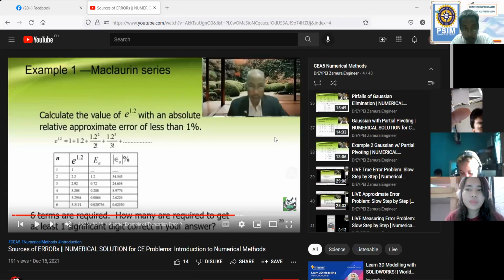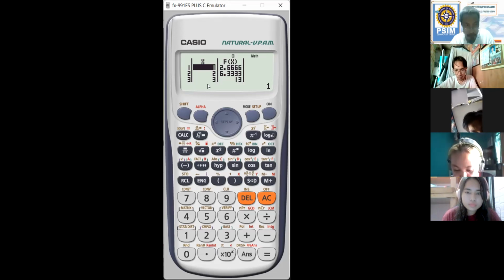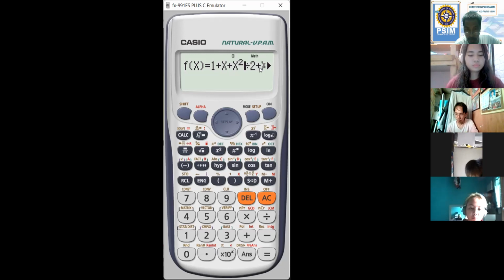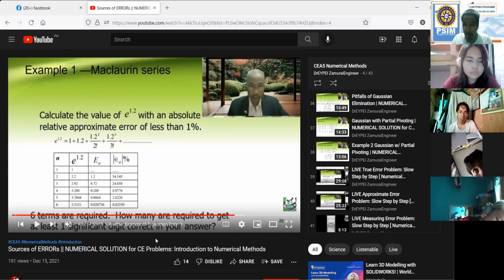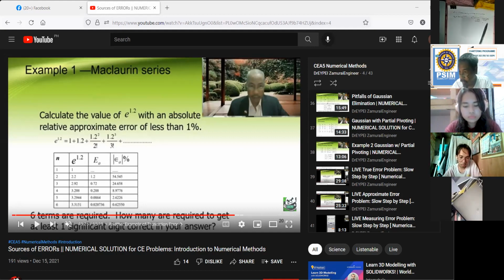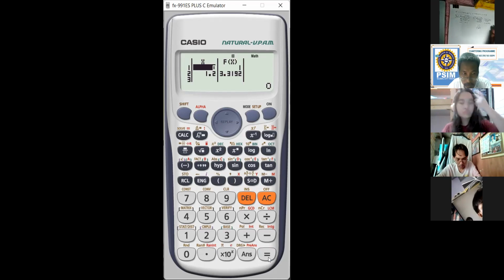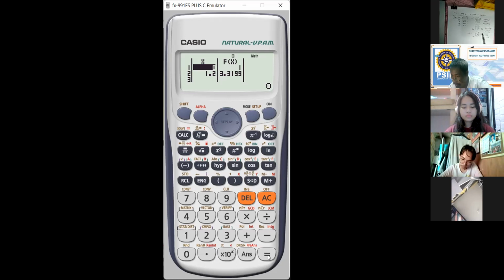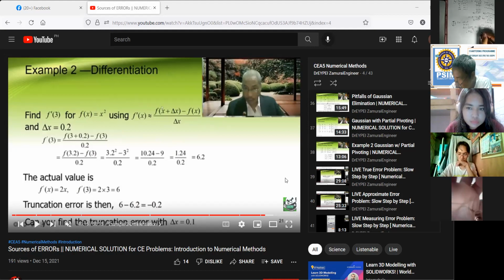LIVE Part 10 CALTECH Problem Solving: Slow Step by Step [ Numerical Methods: Laboratory Practice ]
Chapter 1:   Introduction
    3.1 Bisection
    3.2 Newton's Approximation
    3.3 Secant
Chapter 4: Simultaneous Linear Equations
    4.1 Gaussian Elimination